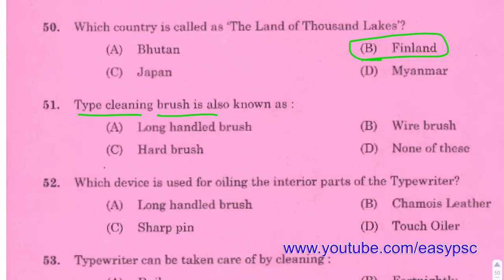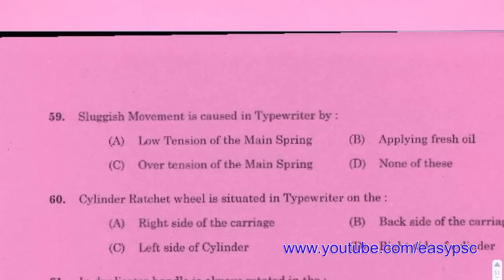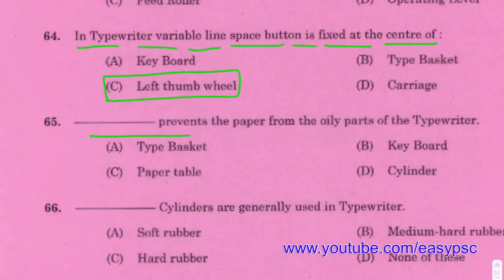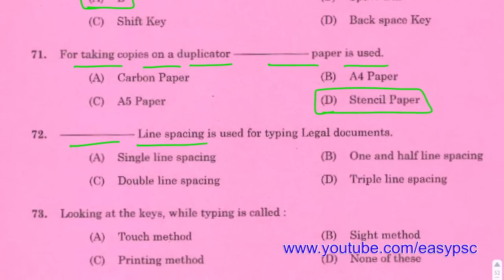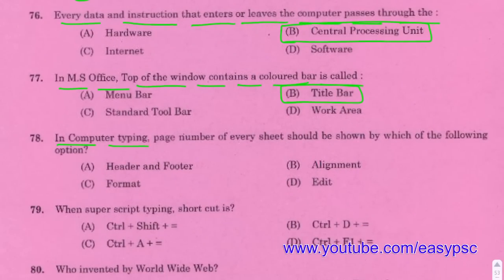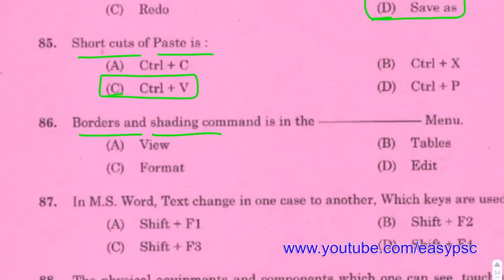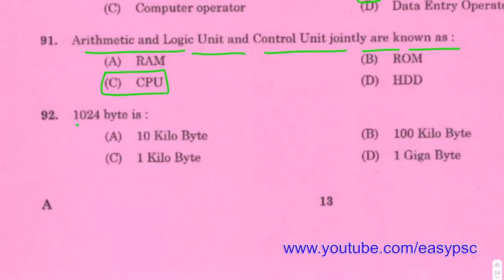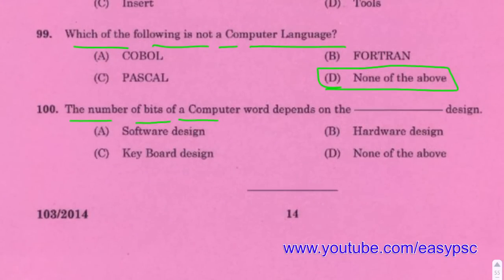#14 | Typist Previous Year Solved Paper | Confidential Assistant | Stenographer | Easy PSC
VEO PREVIOUS YEAR FULL PAPER